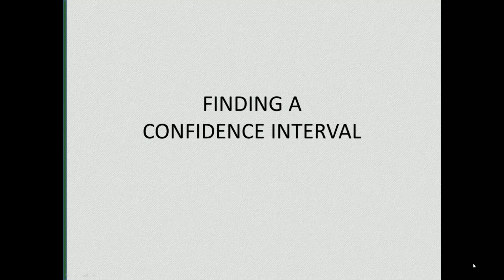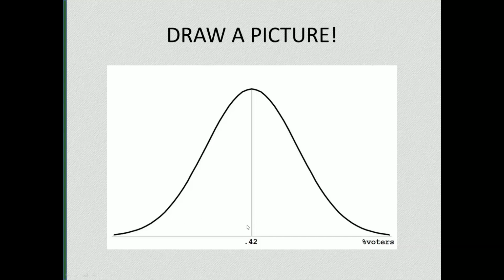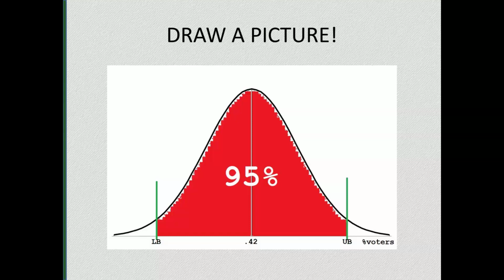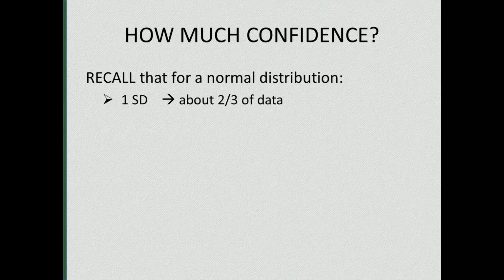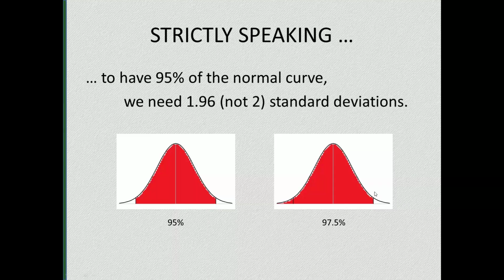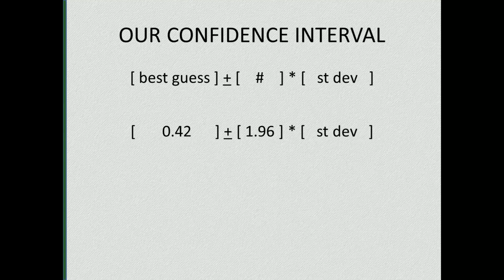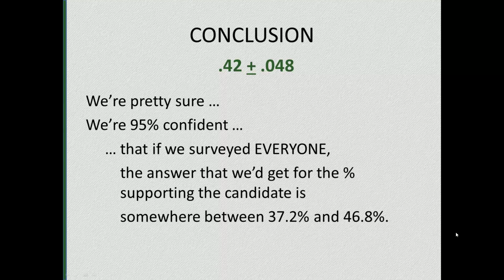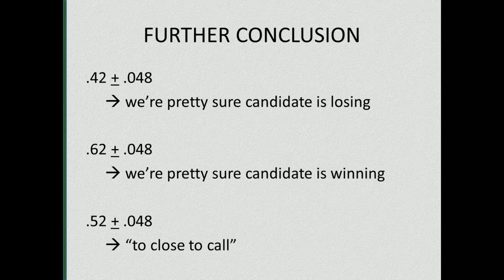Confidence Intervals: An Example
A "confidence interval" is a range of values which (probably) contains a true unknown population value.  This video (second in a four-part series) shows how a confidence interval is calculated.